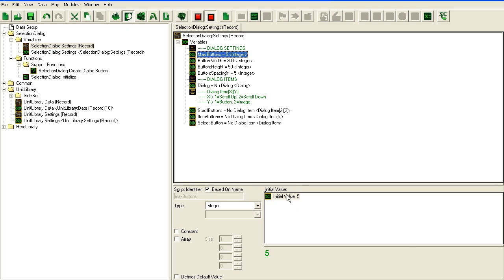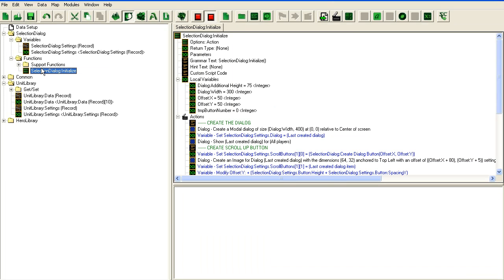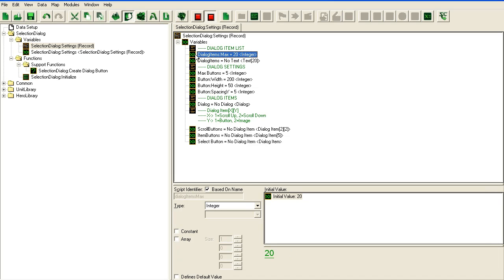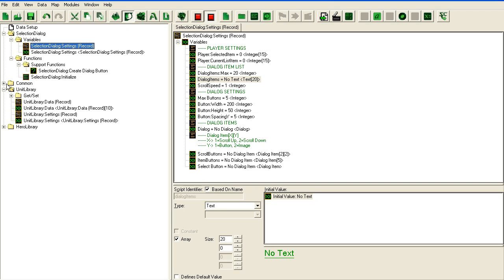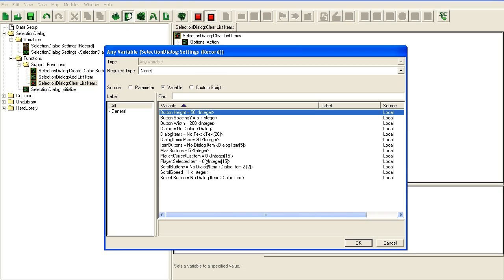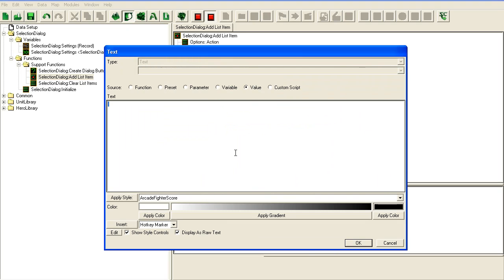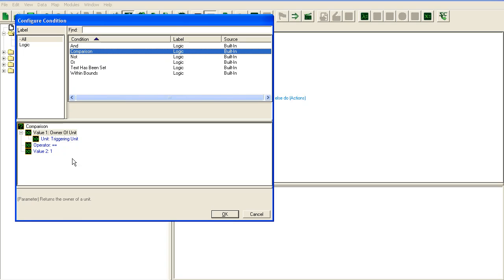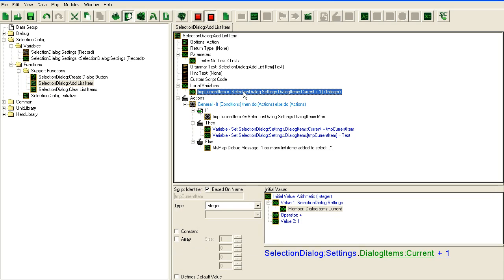Galaxy Editor Tutorial - Scrolling List Box Tutorial - Part 3 - Creating The Dialog (7/14)